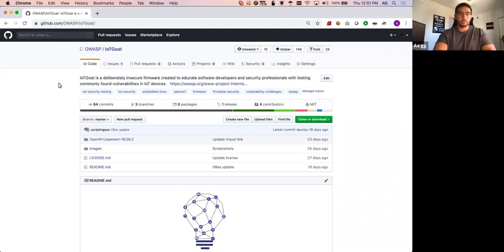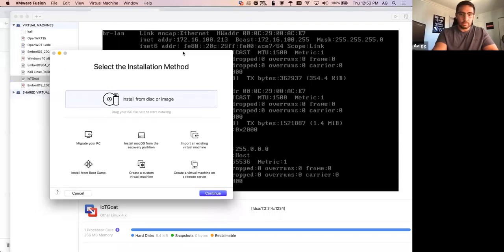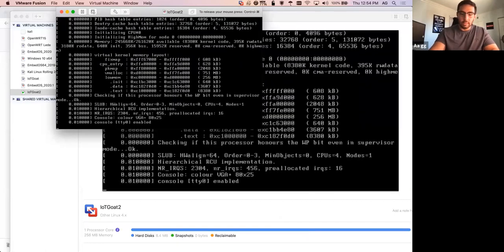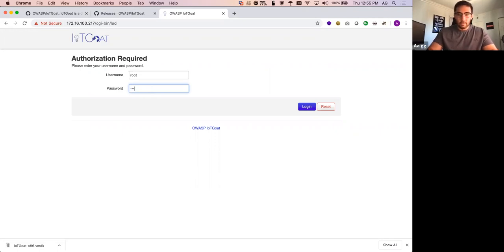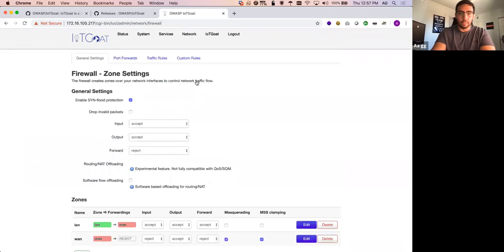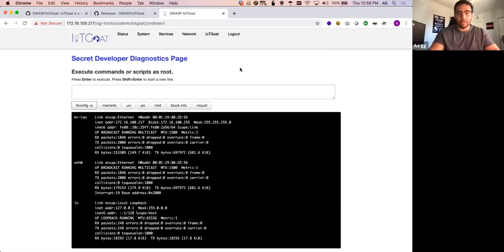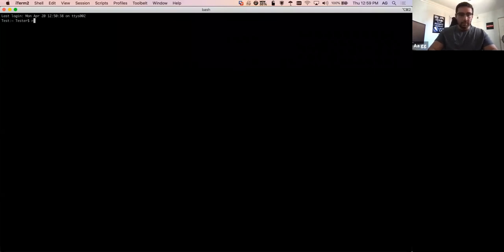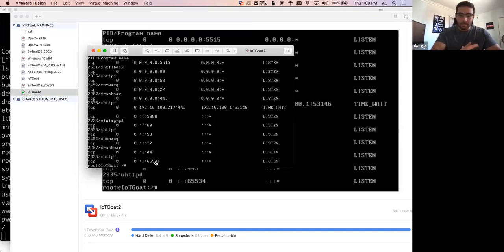IoTGoat Demo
Aaron Guzman demos IoTGoat